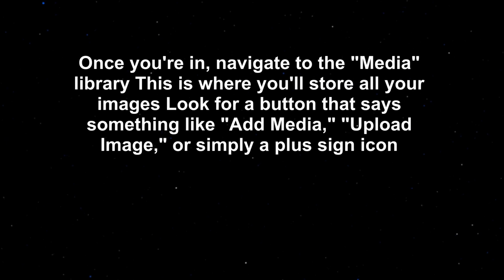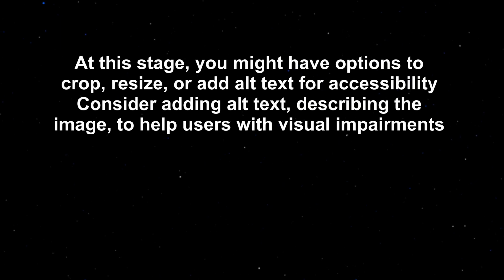How to Upload Image File In Aisensy - KevinHowTo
How to Upload Image File In Aisensy guides you through uploading image files to Aisensy, enabling you to enrich your WhatsApp messages with compelling visuals and enhance engagement; learn how to properly format and upload images to ensure they display correctly within your campaigns.

00:00 Intro
00:06 Logging into Aisensy
00:12 Navigating to Media Library
00:18 Uploading Image
00:24 Supported Image Formats
00:29 Image Preview
00:33 Image Editing Options
00:42 Saving Image
00:45 Image Ready to Use
00:50 Inserting Image in WhatsApp Messages